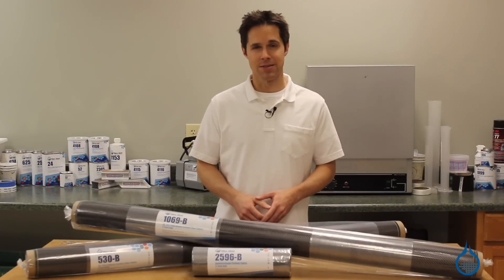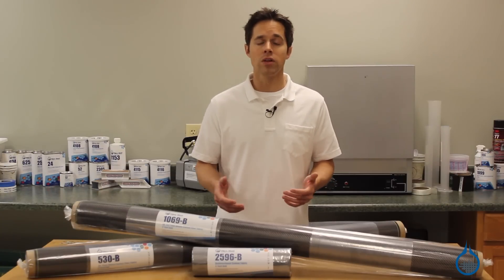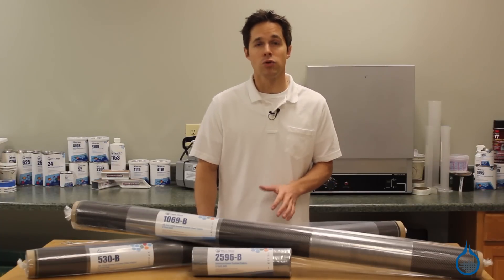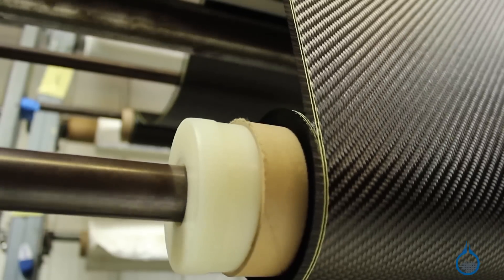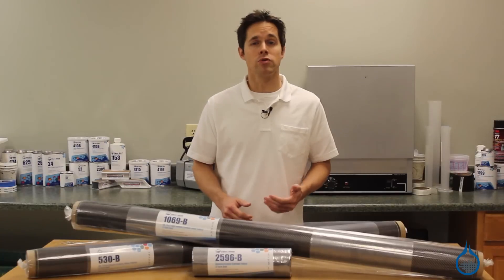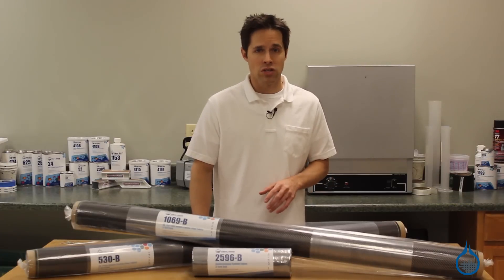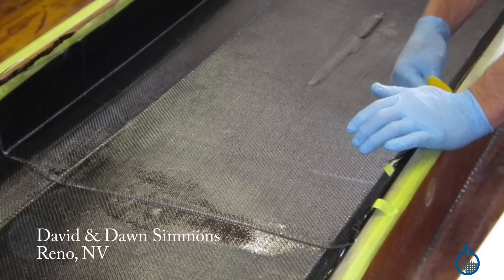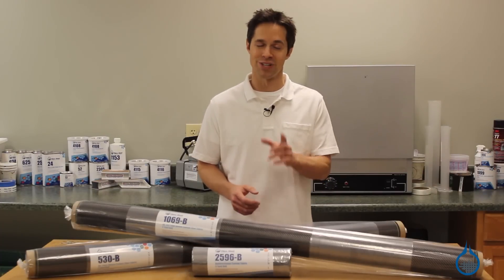Carbon Fiber Classic Styles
Fibre Glast offers a selection of carbon fiber fabrics that deliver higher strength- and stiffness-to-weight ratios than any other commonly available reinforcements, particularly when used with epoxy resins. Our First Quality fabrics are composed of carbon fibers that dominate the industry for ultimate tensile, compressive, and flexural strength—meaning they stand up to the forces of pulling, pushing, and bending like no other reinforcement.

These Classic styles are woven for their fiber orientation and are the most commonly used in the composites industry. These styles include plain and twill weaves, available in a variety of densities and thicknesses. Plain weave styles are less pliable, but hold together well when cut. On the other hand, twill weaves feature fibers that run straighter for greater lengths—maintaining the theoretical strengths of the fiber—so they are more pliable and stronger than plain styles.

What's more, these classic carbon fabrics deliver a sleek, black visual punch that's tough to beat, so it's the perfect reinforcement for use in auto racing, aircraft, competition marine, and light industrial applications.

At Fibre Glast, we take great measure to ensure that every roll of carbon fabric we handle meets our First Quality commitment, manufactured to the highest standards. That means you can expect the same properties and handling characteristics every time you order from us. This guarantee also means that our fabrics are virtually flawless...helping you to achieve a perfect look.